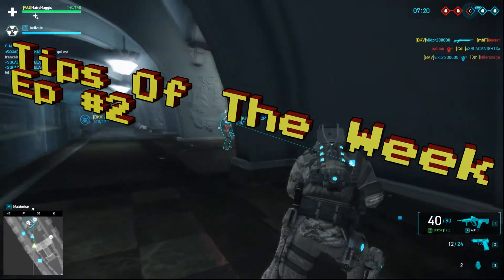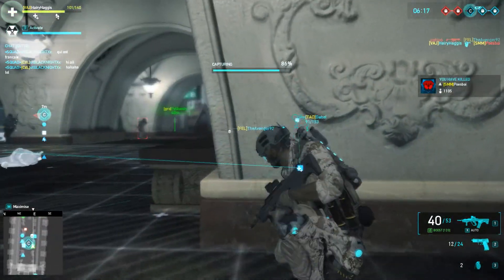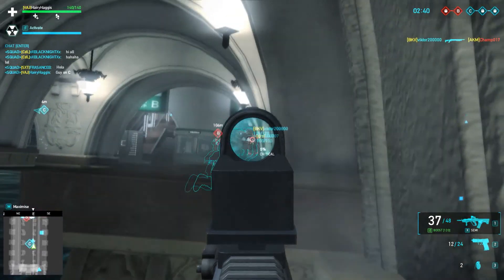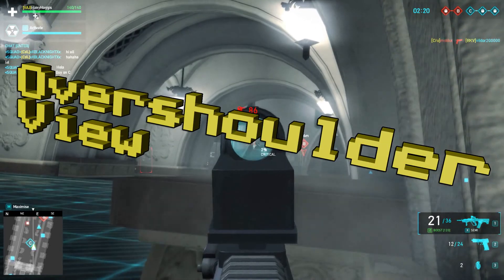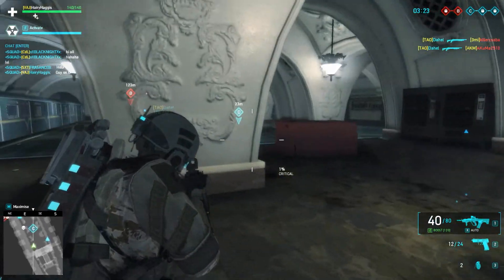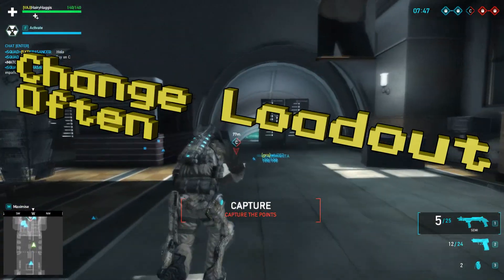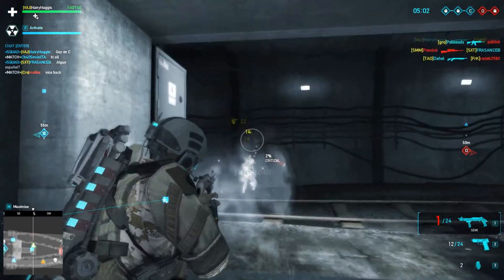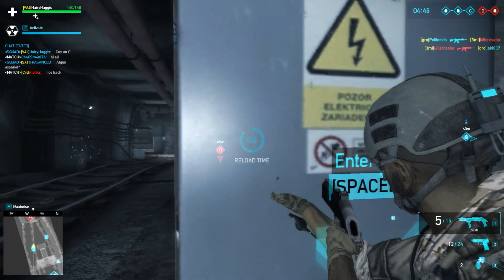Ghost Recon Online - Tips Of The Week Ep #2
Ghost Recon Online is a multi-player free-to-play class based third person tactical shooter from Ubisoft Singapore (The People behind Farcry 3 Blood Dragon). In these upcoming videos i will be showing you some tips for new players or players who are new to tactical shooters in general. For anyone who has played any of the other Ghost Recon games Ghost Recon online is very far from them in mechanics and gameplay.

My First tip will be chaning firemodes and doing so will give you much more accurate fire over longer ranges e.g semi is a lot better than auto for being accurate at range especially if you feel you can take you recon snipers.

The second tip is to use the Q button to change your overshoulder view to give you a better perspective of the area and to allow you to see more clearly around corners and doing so on walls will let you turn sides quicker.

The third tip is to change your loadout when you feel your objective in a match has changed for example changing from an assualt rifle to a shotgun when going from medium - long range encounters to short - medium range encounters to give yourself the edge.